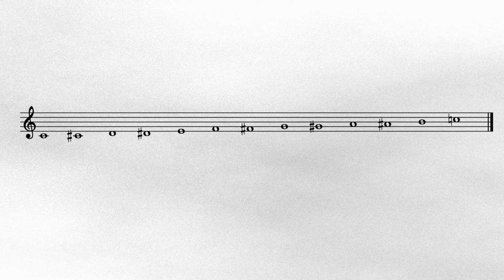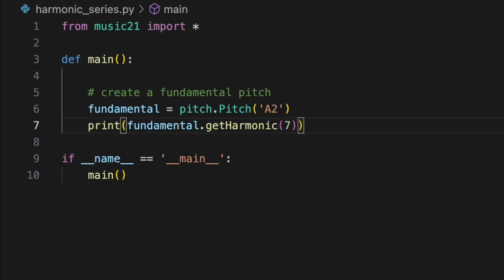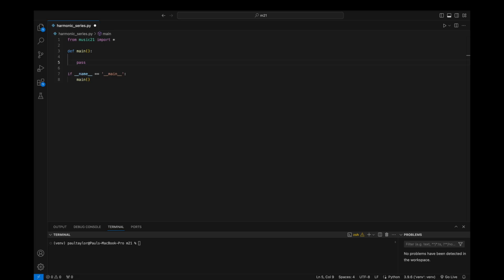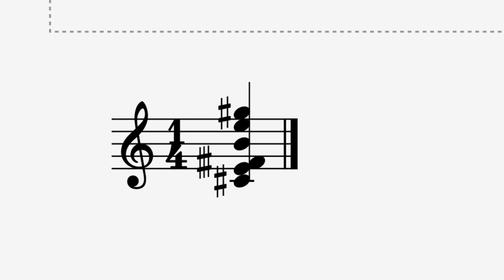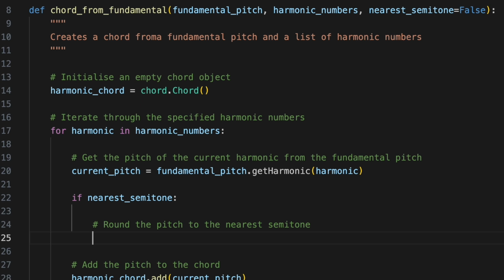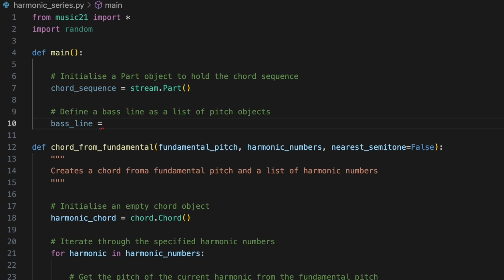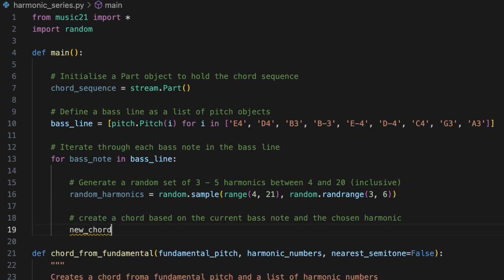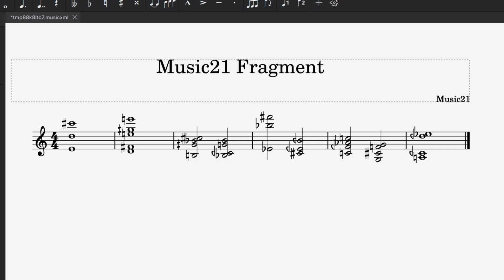Music21: Composing with the Harmonic Series and Python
In this video, we'll explore the harmonic series and how to harness its power for music composition using the Python library Music21.